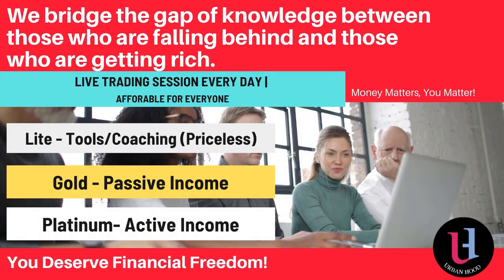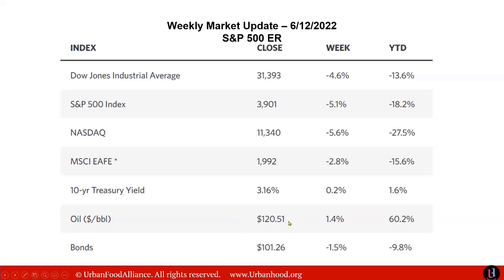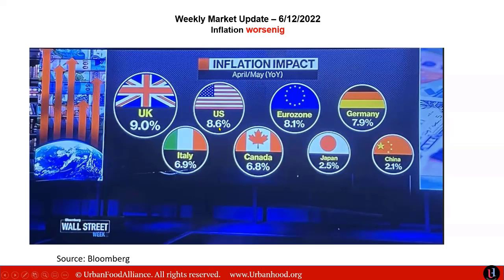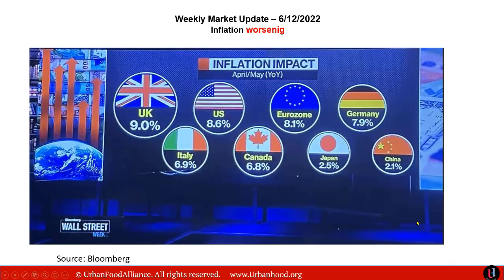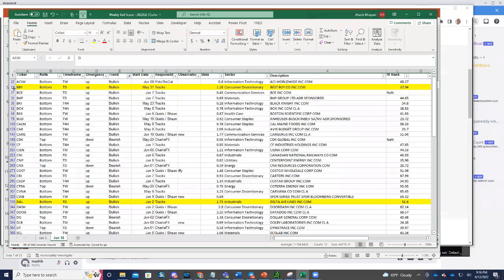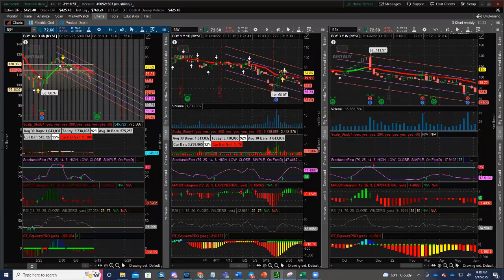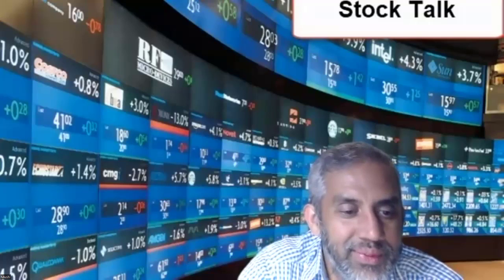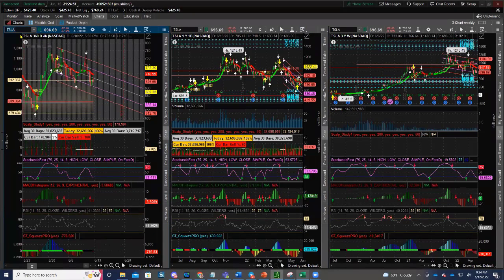Wallstreet Market Talk Look Ahead 6 12 22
This is the official youtube channel for UrbanHood narrated by CEO/Founder Mushi Bhuiyan, Co-founder Ally Bhuiyan, and team about Week Ahead Stock Market. Urbanhood is a life-long learning community. It teaches financial literacy, investment basics, and soft skills. We will guide and help you becoming financial free.